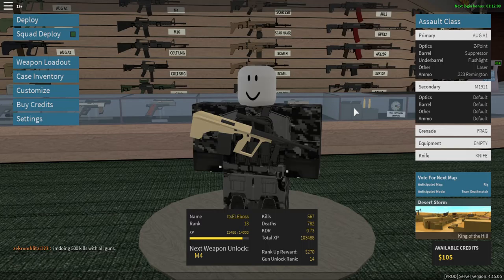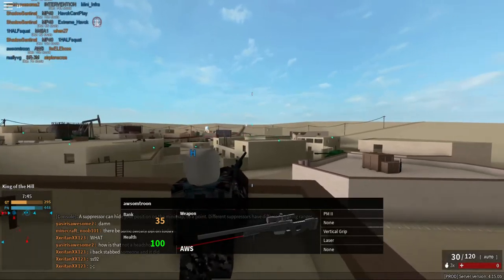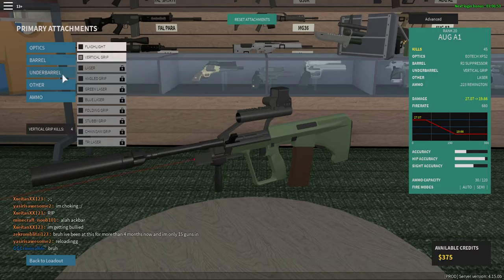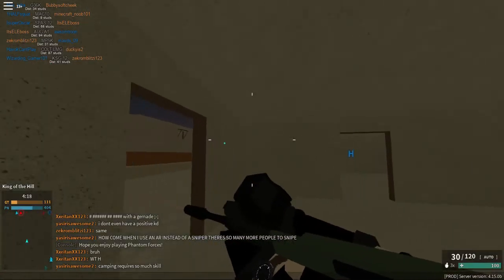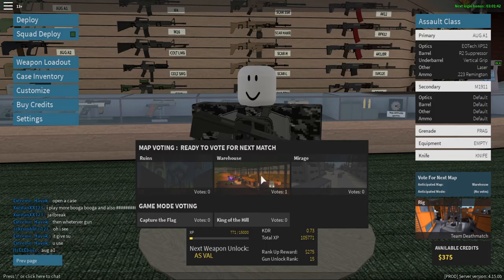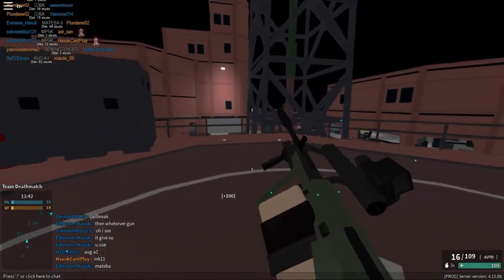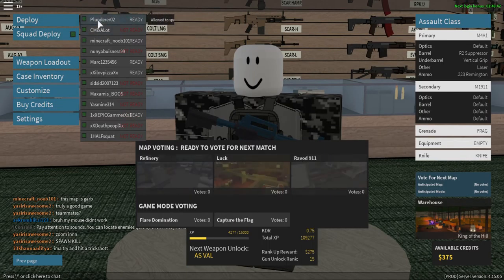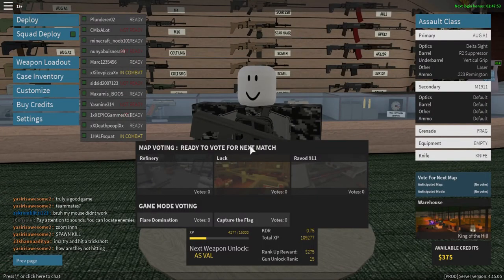Phantom Forces: INSANITY!!!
Hello guys here is some more INSANE gameplay of Phantom Forces!